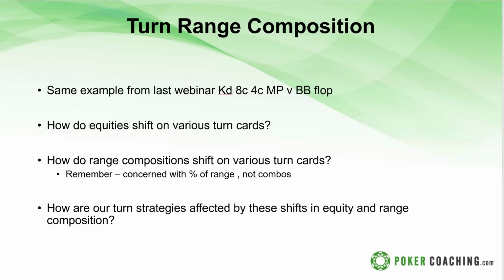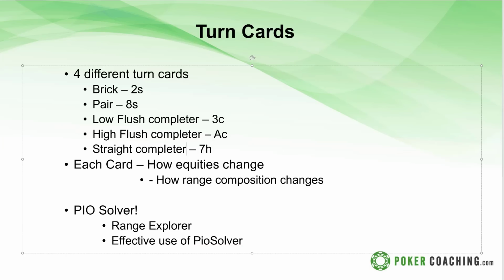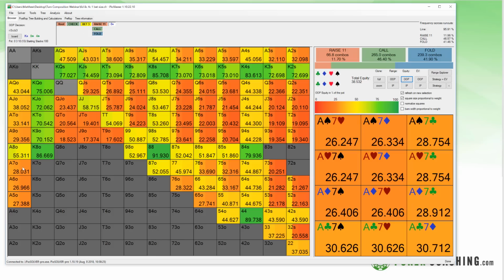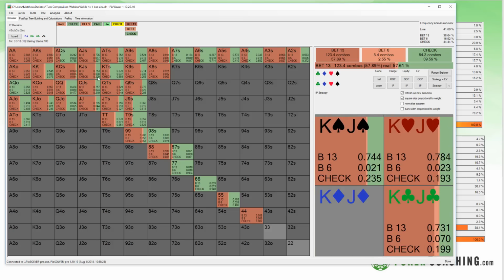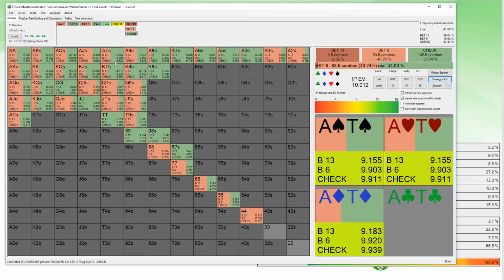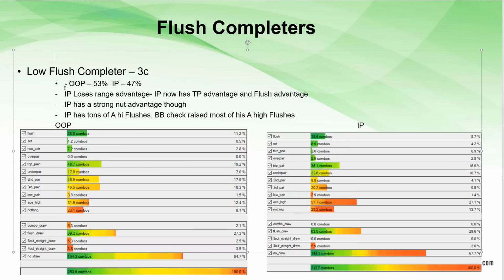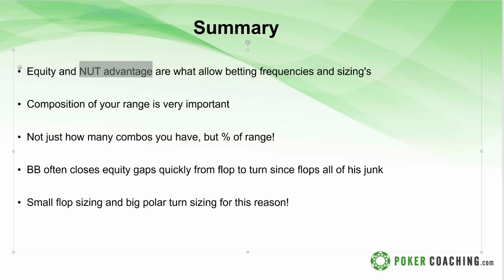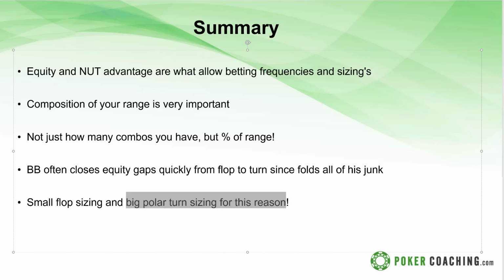Improve your Turn Strategy with Matt Affleck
In this live webinar, PokerCoaching Team Pro Matt Affleck teaches the students How to Improve their Turn Play!

If you want max value from this webinar, make sure you take notes!

If you're looking to take your game to the next level, start your FREE PokerCoaching trial